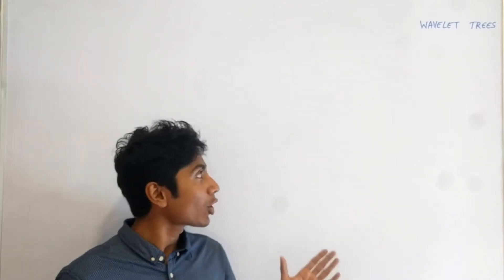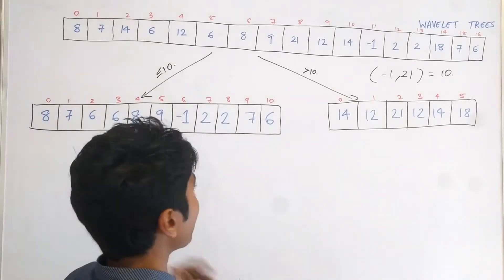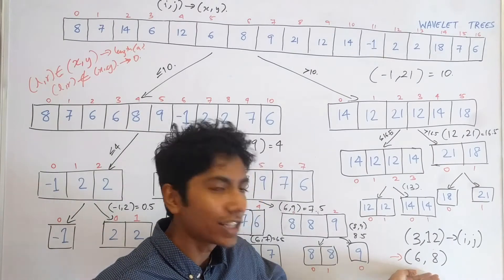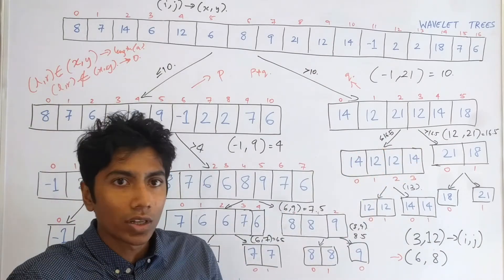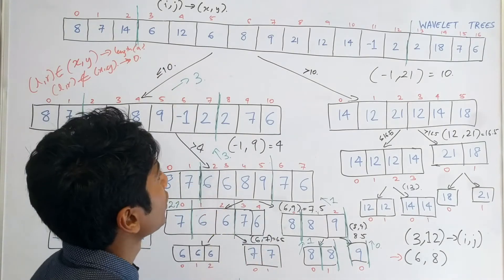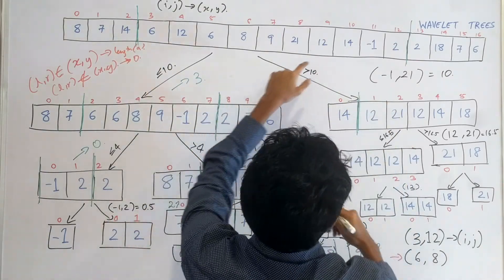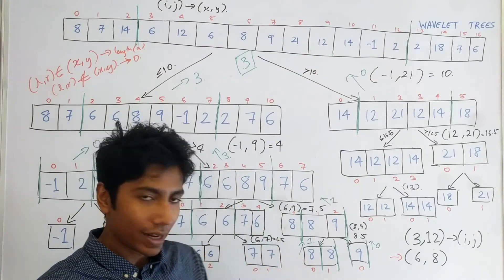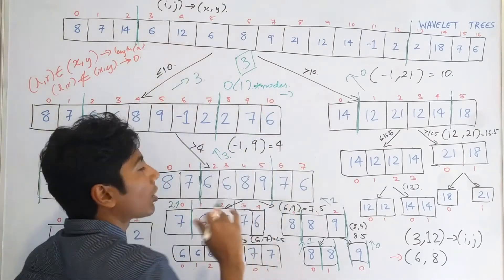What are Wavelet Trees? #2 - Data Structure for ranges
In the second part of wavelet trees, we discuss range counting and the complexity of its operations. Taking an example, the count of elements having values in a given range, and occurring between a range of indexes, is evaluated.

Wavelet trees are data structures which allow us to perform range queries efficiently. You can check out the video for the first part here: